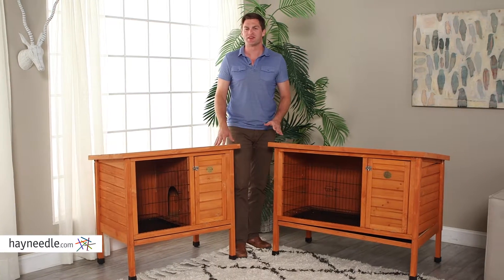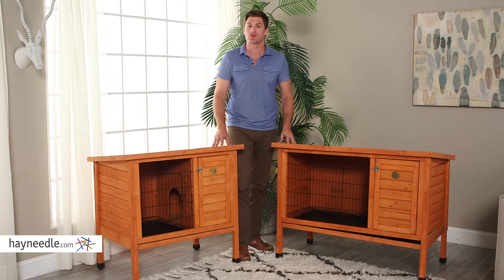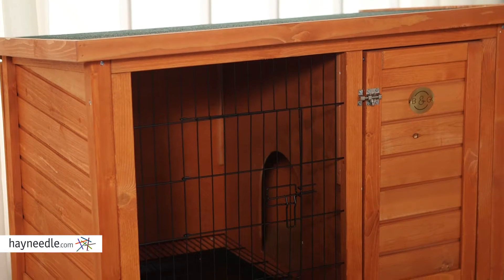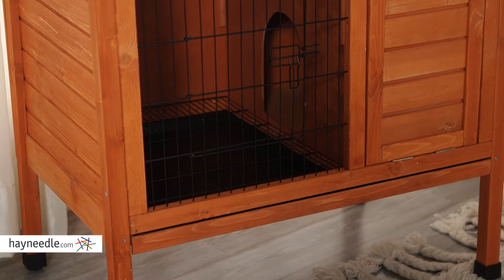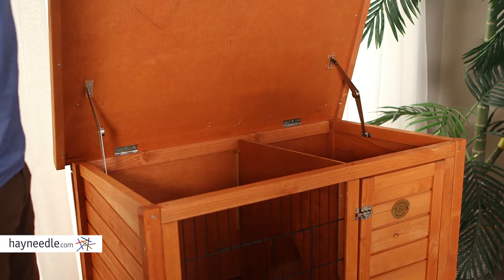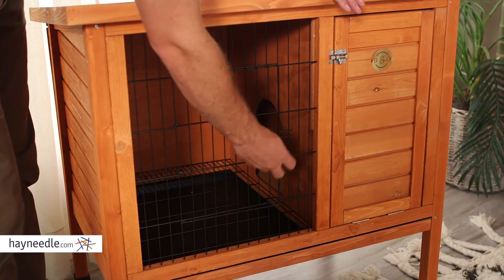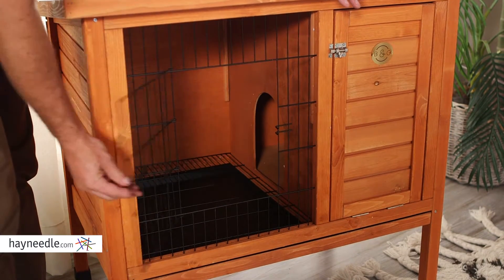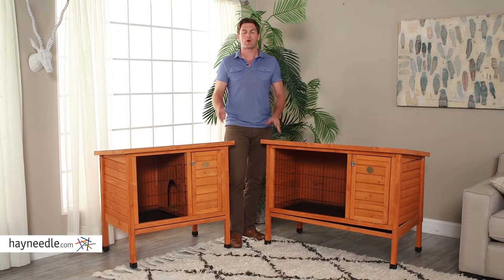Boomer & George Elevated Outdoor Rabbit Hutch - Natural - Product Review Video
For more details or to shop this Boomer & George rabbit hutch visit Hayneedle

To view our full assortment of Rabbit Cages & Hutches, visit Hayneedle